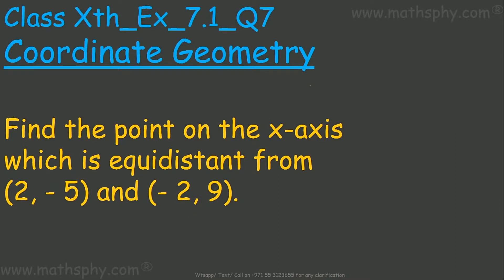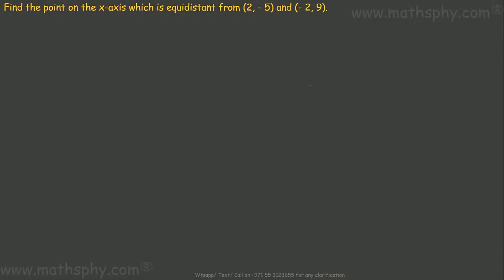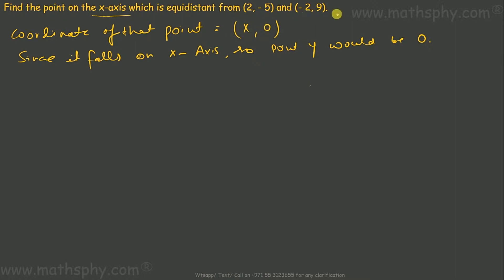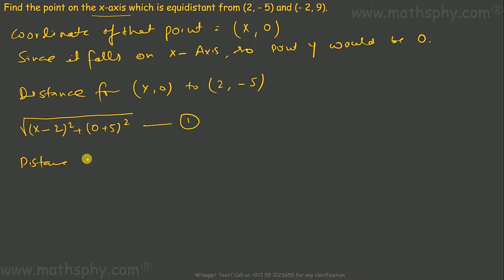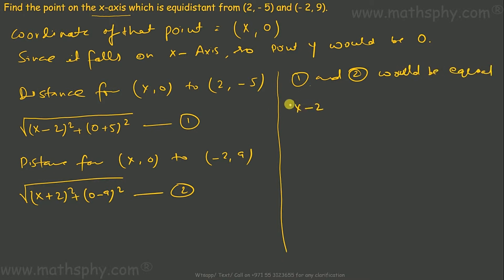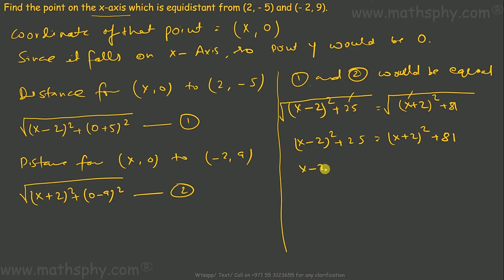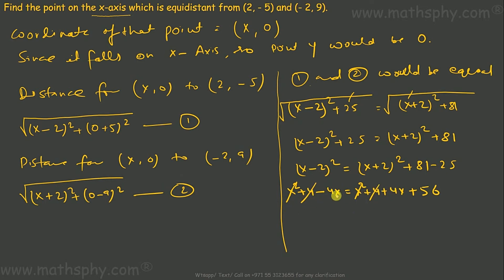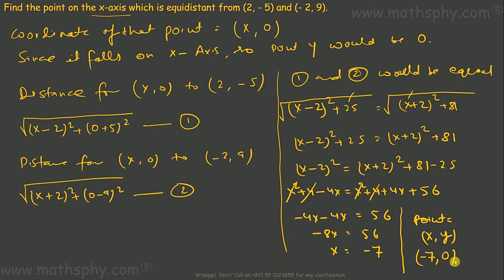DISTANCE FORMULA CLASS 10 COORDINATE GEOMETRY, COORDINATE GEOMETRY CLASS 10 EX 7.1 Q7 NCERT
Find the point on the x-axis which is equidistant from (2, - 5) and (- 2, 9).

In all these videos on Coordinate Geometry class 10th have always focused on explaining the basics and the solving the questions. My way of solving question will always refer back to the basics explained previously so that students can make the connect between basics and application of them.
Let’s now start about the Coordinate Geometry further:
In the previous standard (class 9th) we have learned about the basics of Coordinate Geometry. We have studied that to locate the position of a point on a plane, we require a pair of coordinate axes. The distance of a point from the y- axis is called its x- ordinate, or abscissa. The distance of a point from the x- axis is called its y- ordinate, or ordinate.

In this coordinate geometry from class 10th  you will learn about

How to find out distance between the two points whose coordinates are given. We will study this under Distance Formula

How to find the coordinates of the point which divides a line segment joining two points in a given ratio. We will study this under Section Formula

How to find out the area of a triangle formed by three given points. We will study this under Area of a Triangle

As per the syllabus, you will learn the following in my Coordinate Geometry Chapter Videos:

Please use this link for the YouTube playlist of Coordinate Geometry Class 10th:

Introduction Theorem
What is Distance Formula
What is Section Formula
How to find out Area of a Triangle

I have done ex 7.1 (Distance Formula), 7.2 (Section Formula) and 7.3 for Area of a Triangle

Abhishek Agarwaal
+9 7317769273